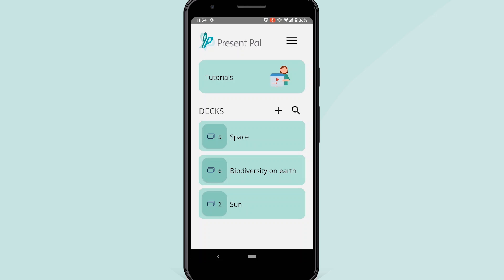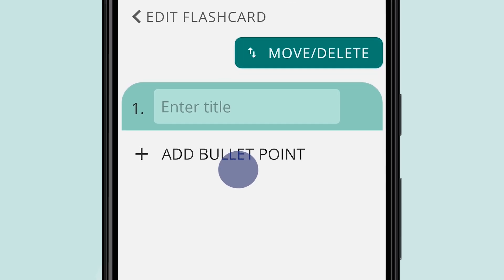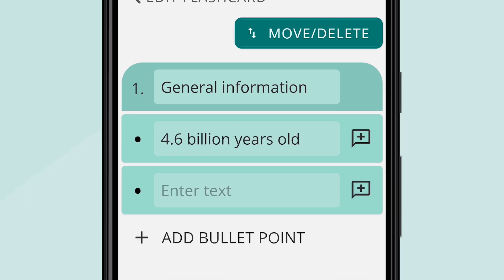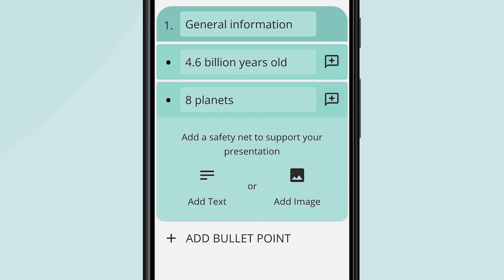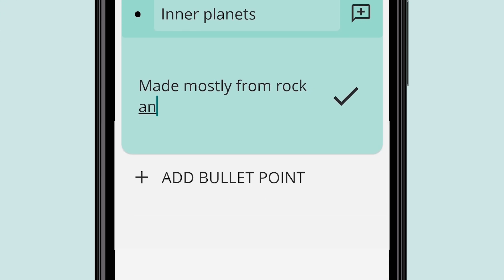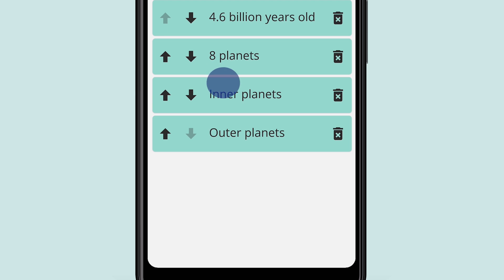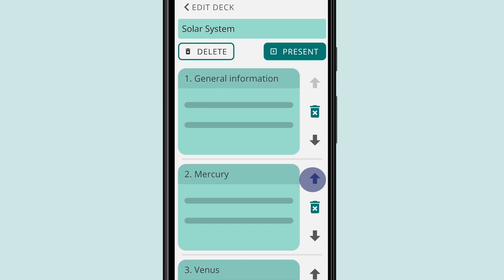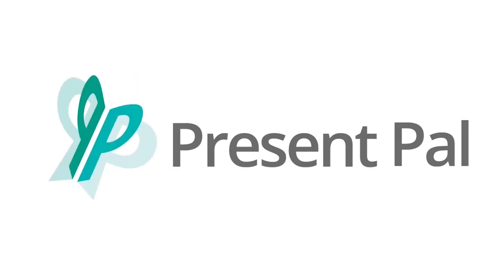How to create decks and flashcards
Learn how to create decks and flashcards using the Present Pal app to support you with oral communication tasks.